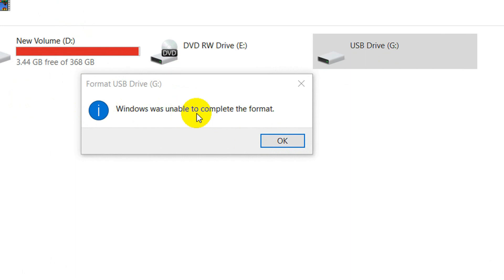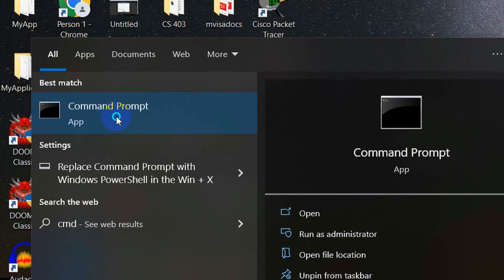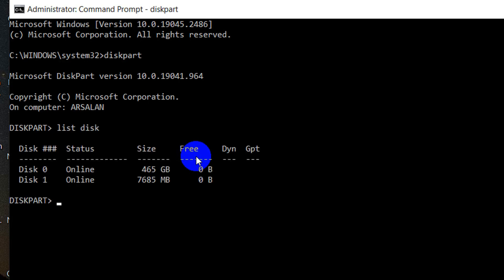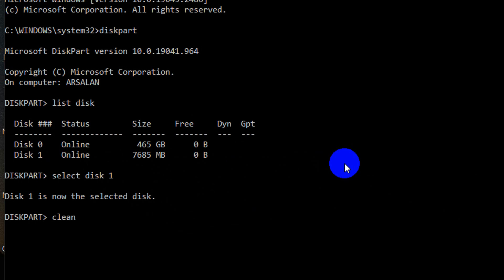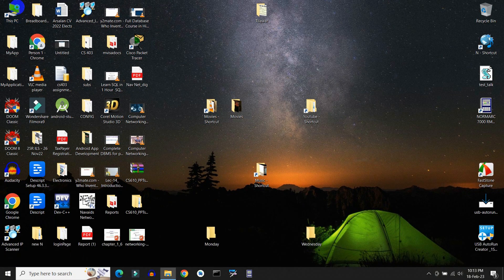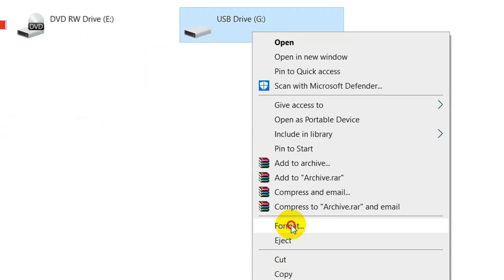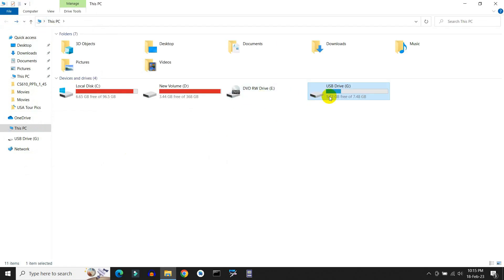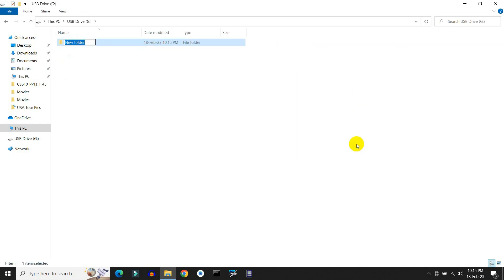Repair your USB flash drive without any software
In this video we will repair our USB flash drive using command prompt only. Follow the video and repair your bad USB flash drive for free.